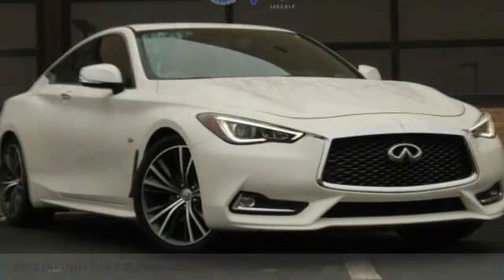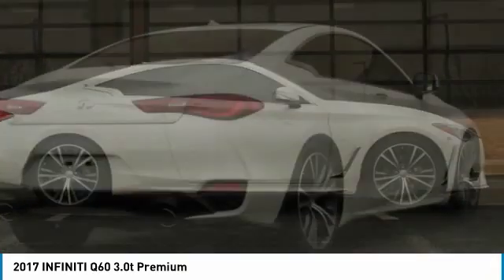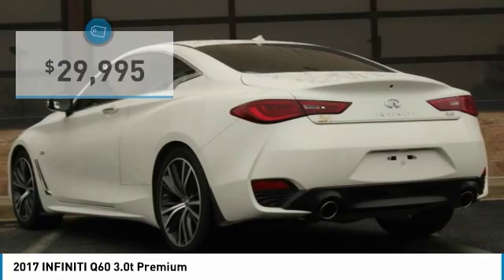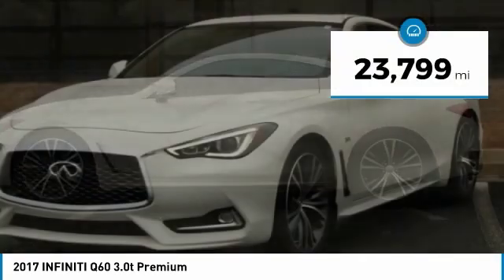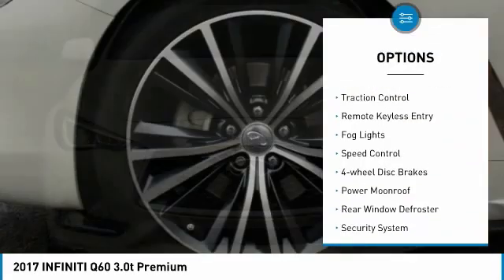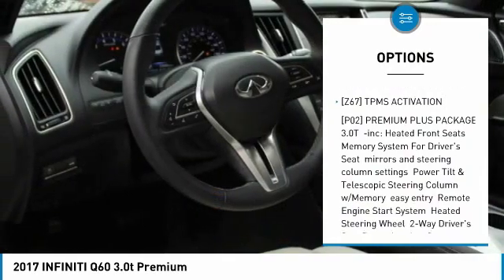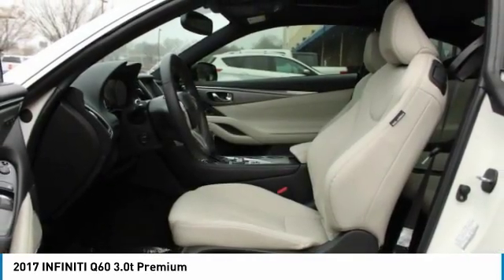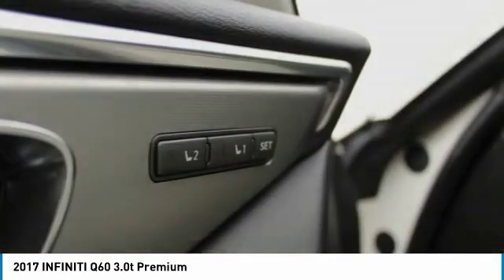2017 INFINITI Q60 LUL02474A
2017 INFINITI Q60 Morrow, GA
Stock# LUL02474A

Reviews:
* Lots of standard features for the money; smooth and powerful V6 engines; very comfortable front seats. Source: Edmunds